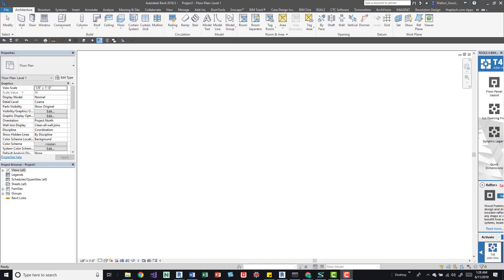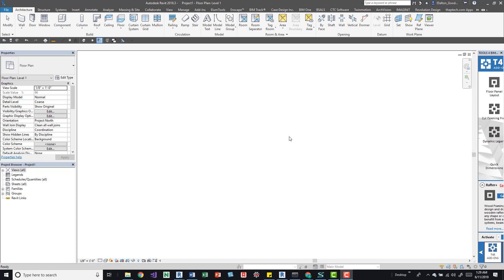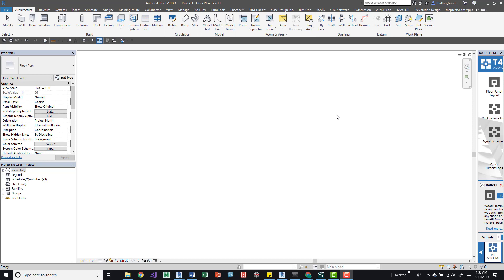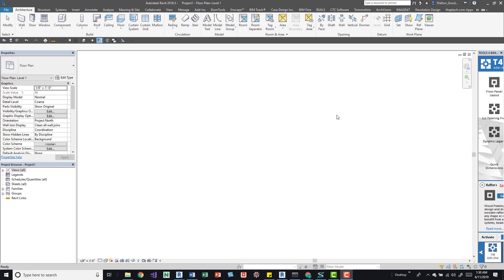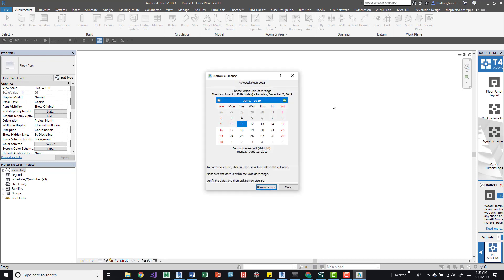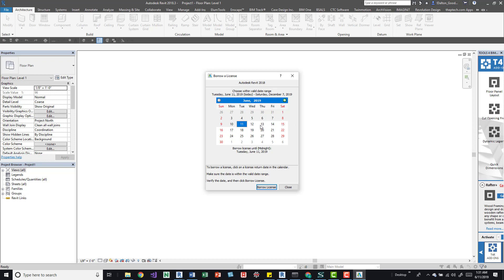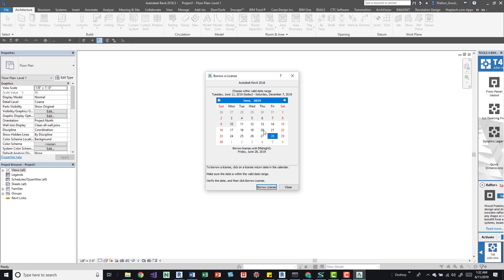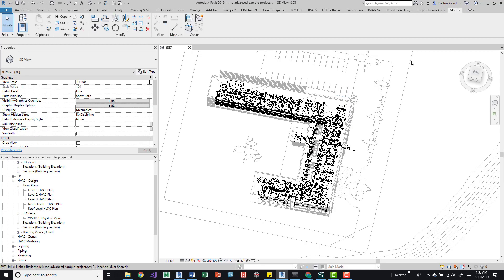Revit Borrow License